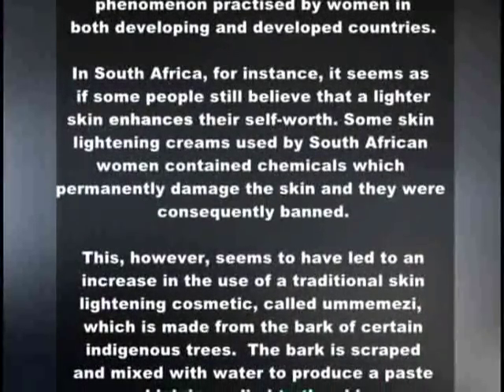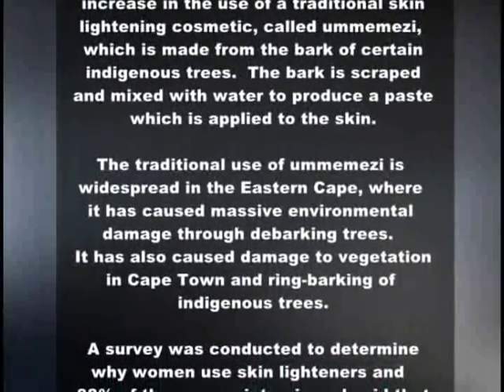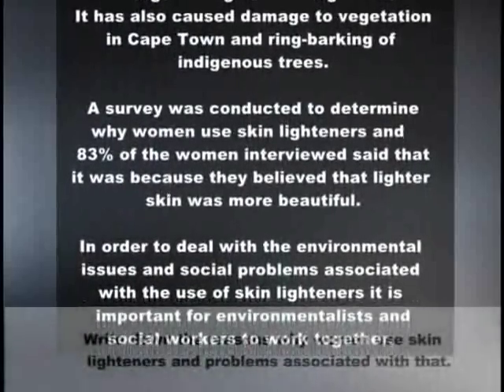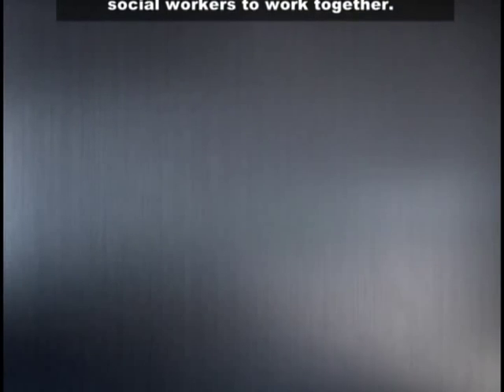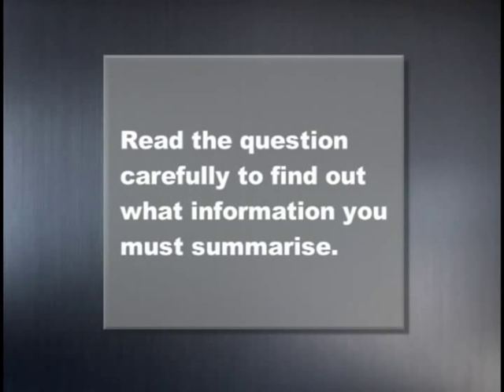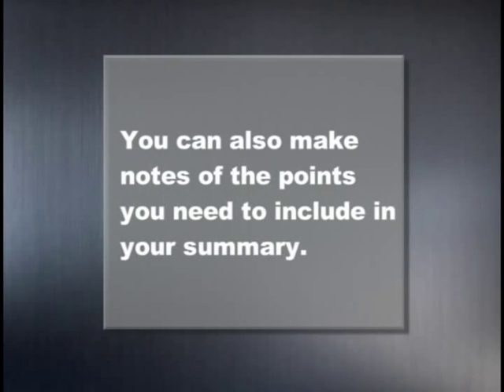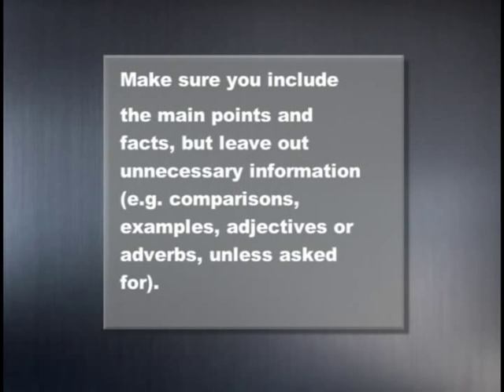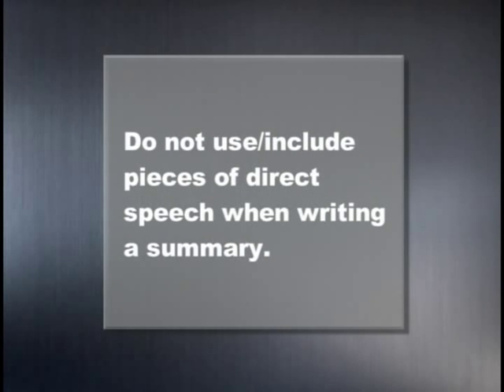NSSC English - Lesson 1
The Namibian College of Open Learning (NAMCOL) has produced 16 video lessons, developed through a multimedia capacity-building programme supported by the Commonwealth of Learning (COL). The videos, for students in Grades 10 (JSC) and 12 (NSSCO), cover lessons in English, Mathematics, Physical Science and Accounting. They were developed by NAMCOL staff, supported by training from Mindset Network. 2009.